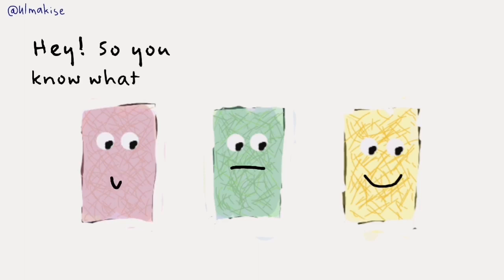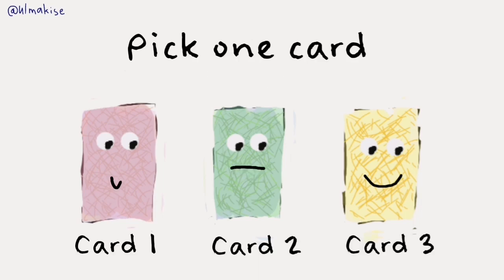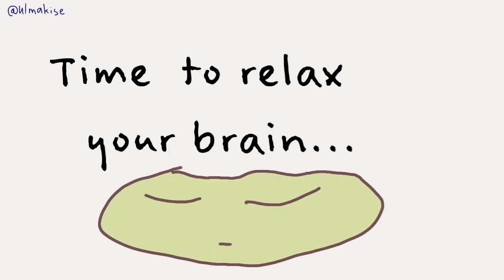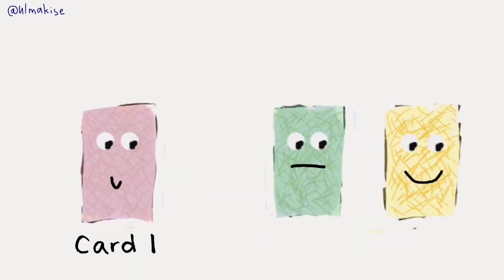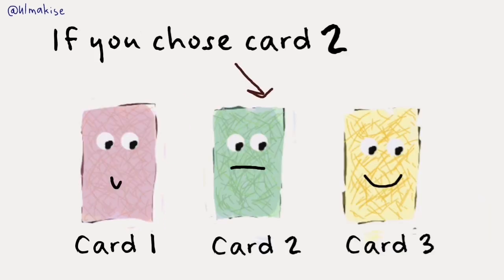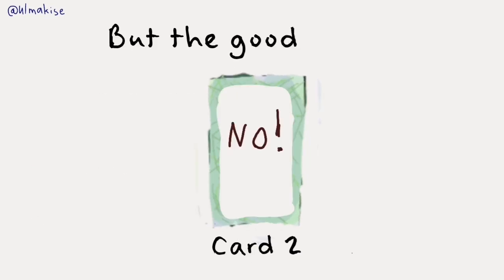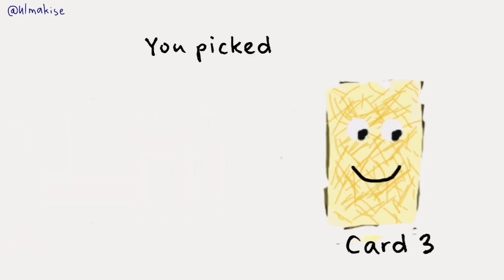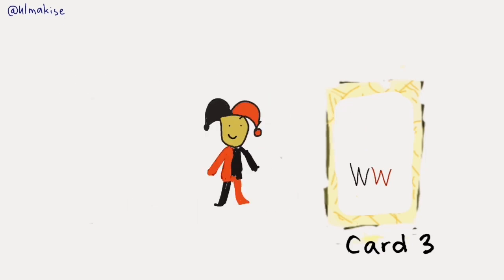Pick a Card (Yes or No) - Ask any question !!!! (flipaclip animation meme)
Pick a Card (Yes or No) - Ask any question !
Funny animation for you to enjoy.
Comment if you know how to use a Wicked Wango Card.